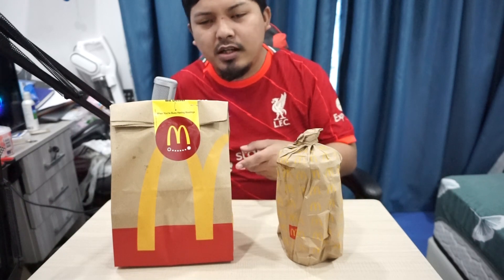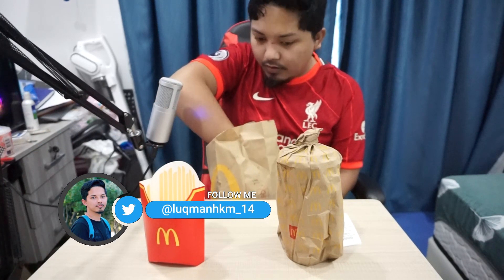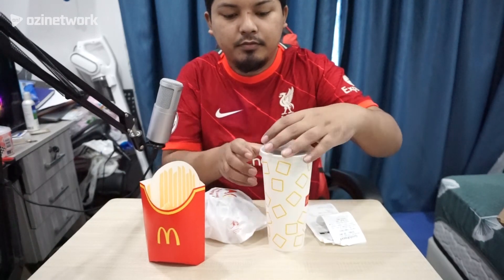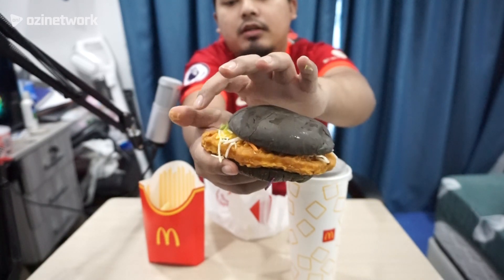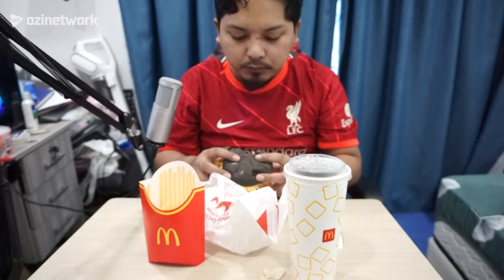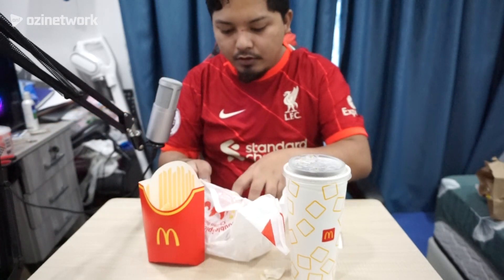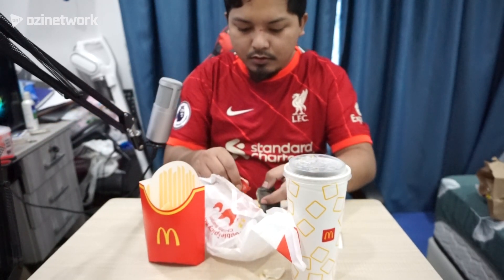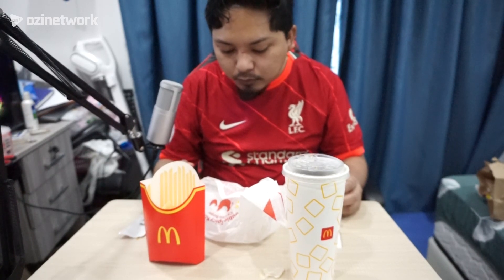Burger Korean dari McDonald's, pedas nak mampus!!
Ok kali ni akan buat ulasan spicy korean burger dari McDonal's